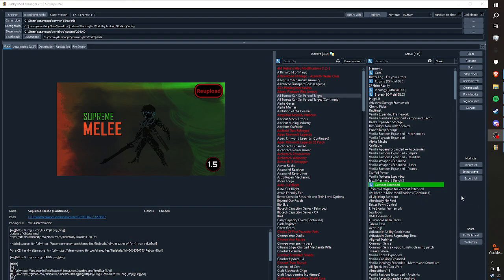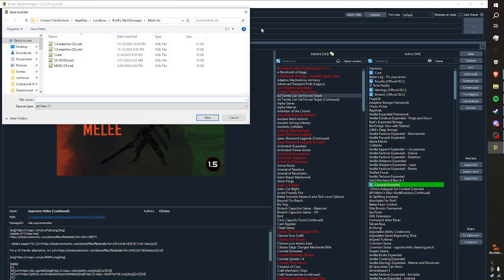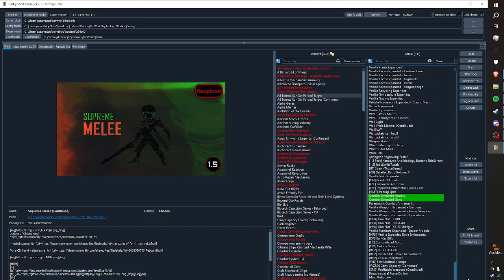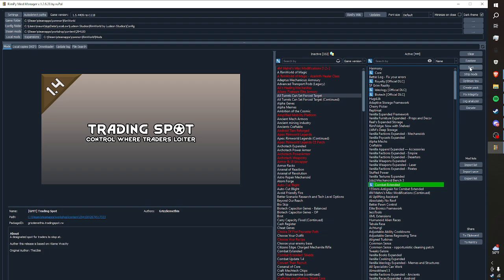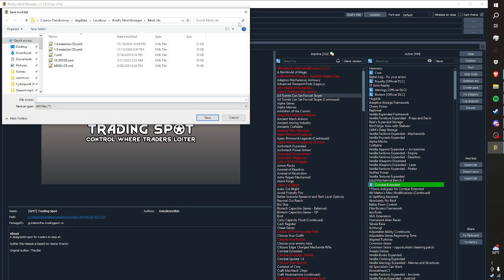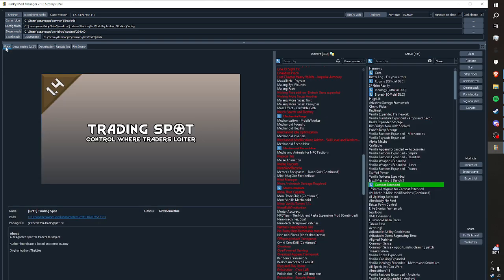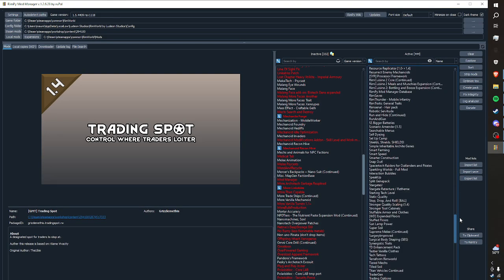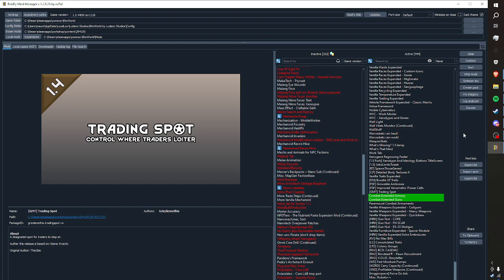Rimpy mod manager for Rimworld